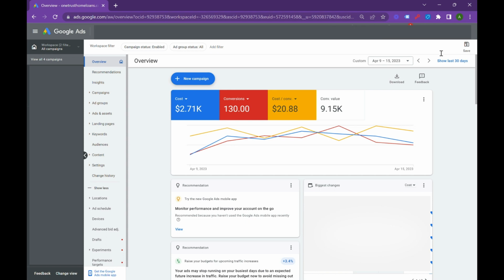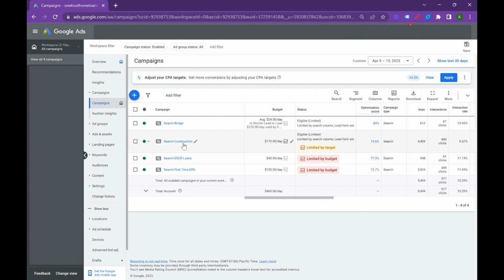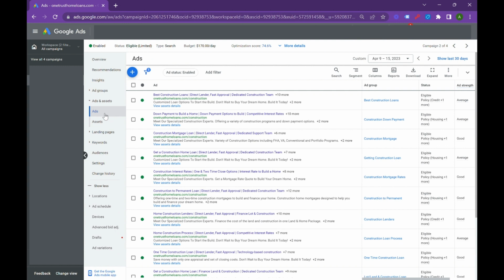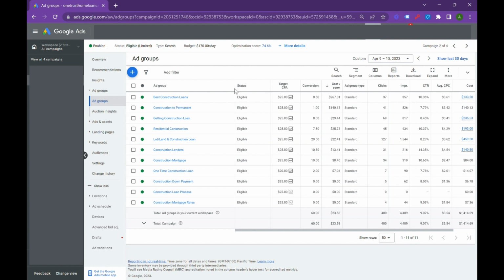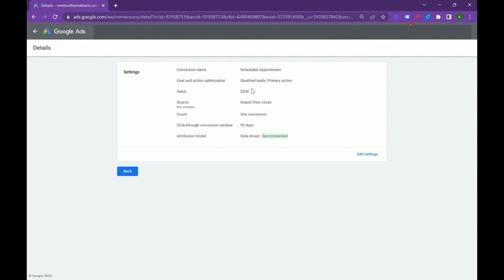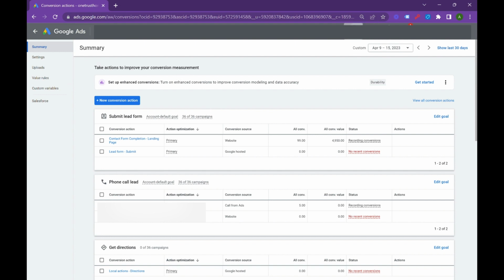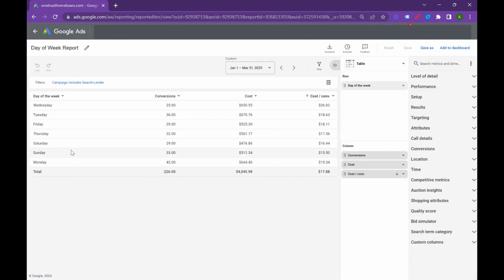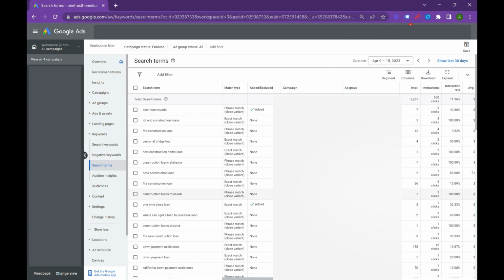Google Ads Lead Generation - Generate $20 Leads Online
If you're looking to generate high-quality leads for your business through online advertising, then this video is for you. In this tutorial, we will guide you through the process of setting up a Google Ads campaign for lead generation, which will enable you to generate leads for your business at just $20 per lead.

We will cover the key components of a successful lead generation campaign, including ad copy, landing pages, and targeting options. You'll learn how to create effective ad copy that speaks to your target audience, how to design landing pages that convert visitors into leads, and how to use Google's targeting options to reach the right people at the right time.

We will also share some tips and best practices for optimizing your lead generation campaign and getting the most out of your ad spend. From testing different ad variations to refining your targeting based on campaign data, we'll provide you with the tools and strategies you need to maximize your lead generation results.

So, if you're ready to take your lead generation efforts to the next level with Google Ads, then be sure to watch this tutorial and start generating high-quality leads for your business today.